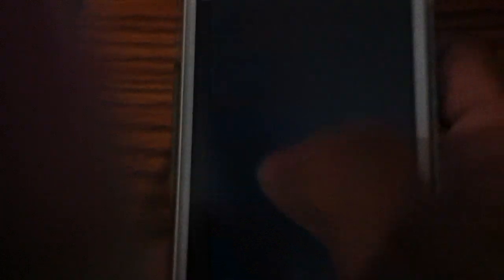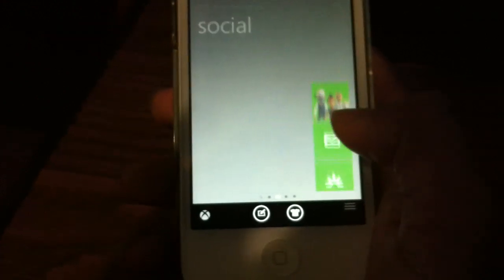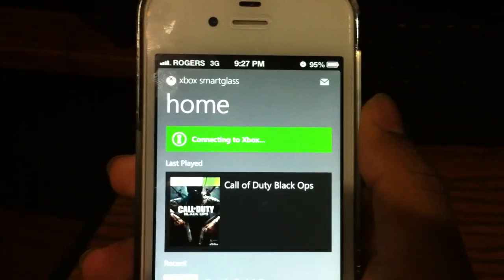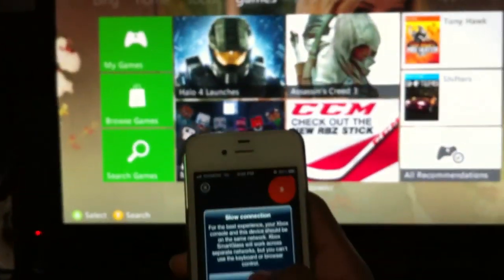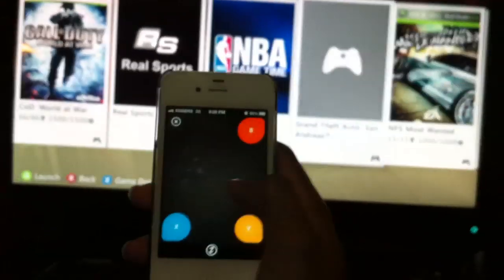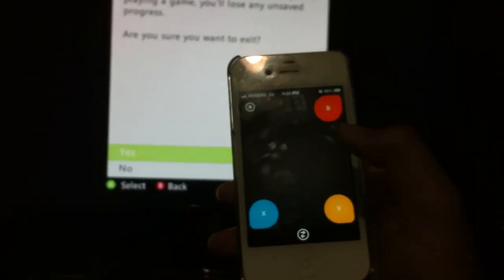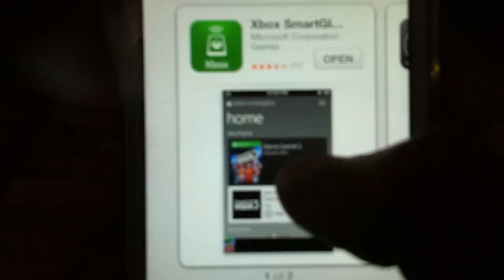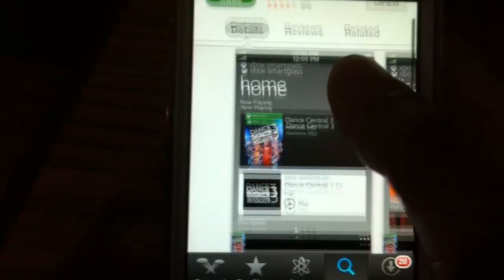How To Control Your Xbox With Your iOS Device With XboxSmartglass App And Its Real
Hey im going to show you how to control your Xbox with your iOS device and you could use your phone as a controller you got to follow the steps in the video enjoy!